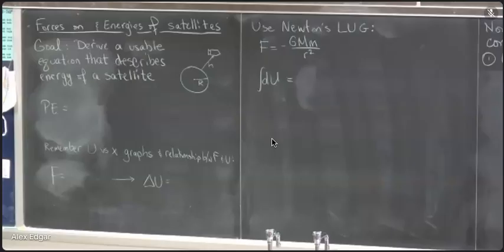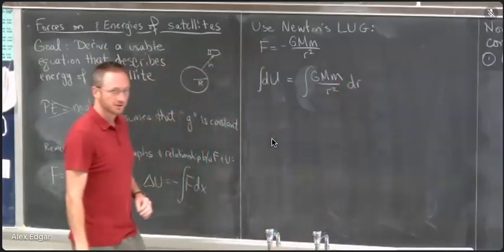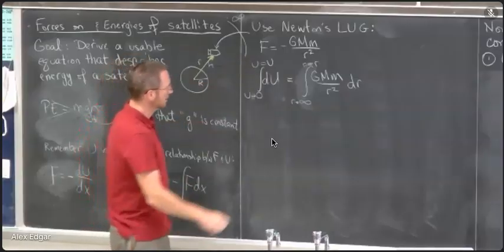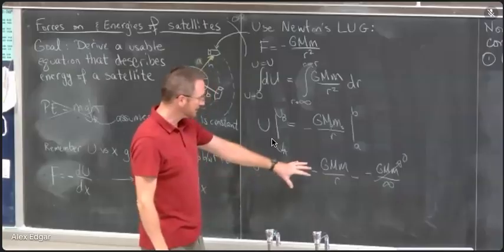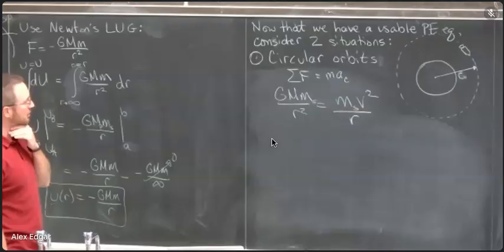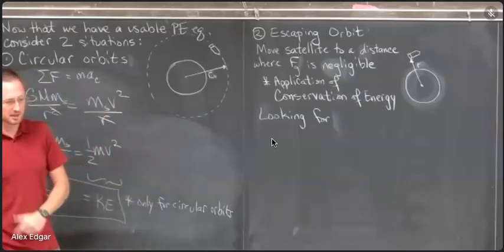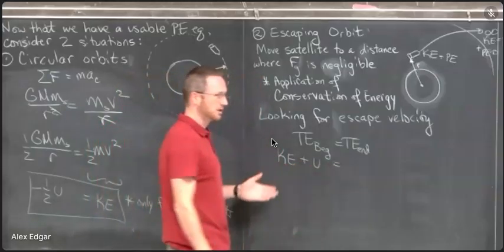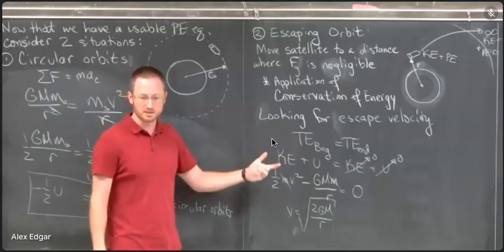Satellite Motion - Forces on & Energies of Satellites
AP Mechanics lecture considering satellite motion